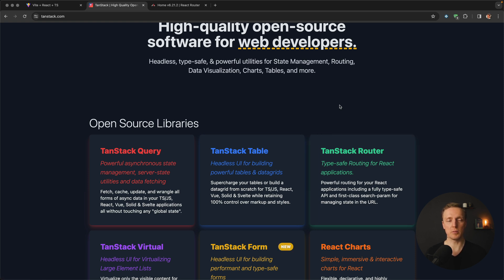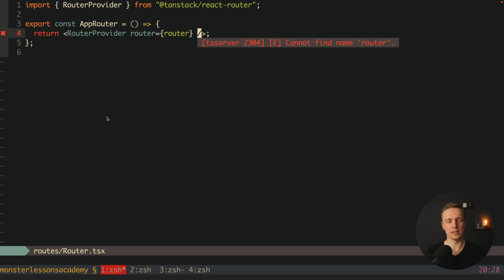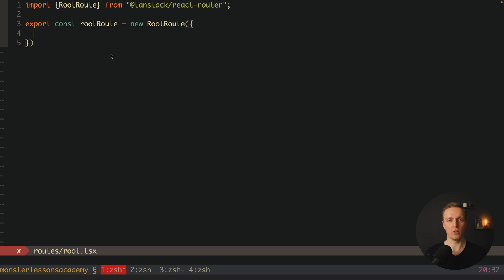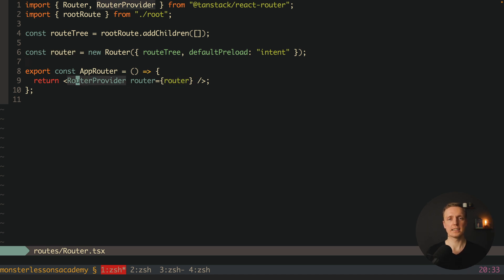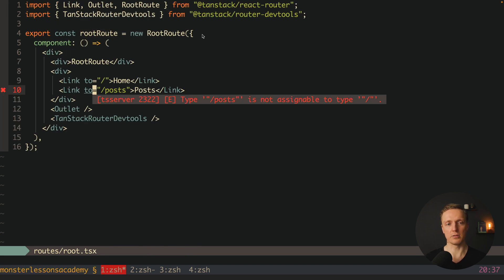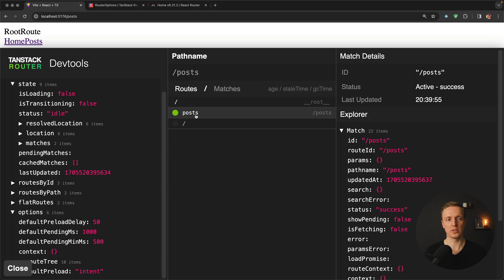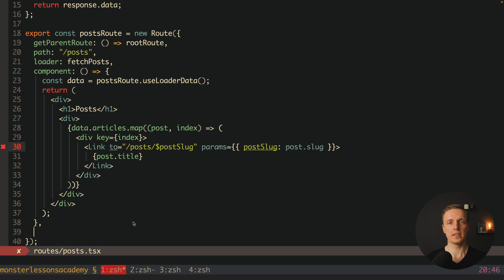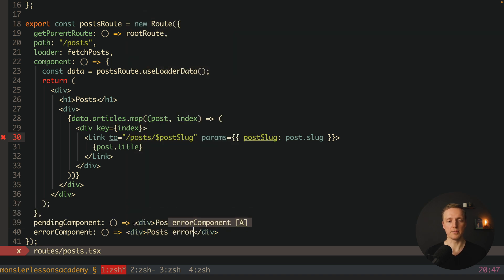TanStack Router Vite: Ultimate Guide for Beginners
Learn Tanstack React router which is a type safe React Router which is written with a high level of Typescript. All properties are strictly typed and all routes are validated.

🕒 TIMESTAMPS
0:00 Introduction
1:38 Project installation
6:48 Creating pages
8:29 Type Safe React Router
11:14 Fetching data
15:44 Creating a single post